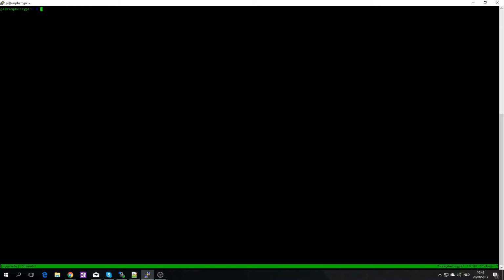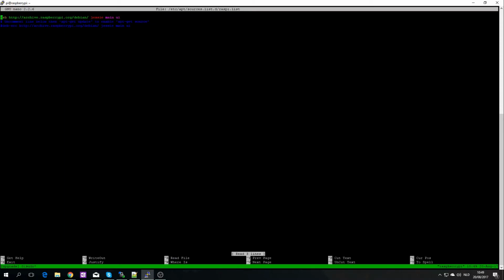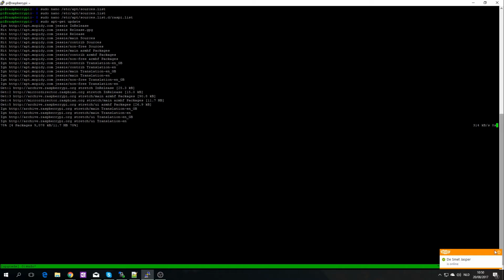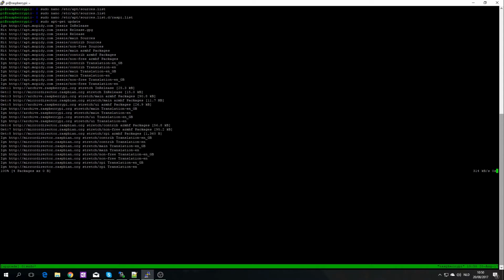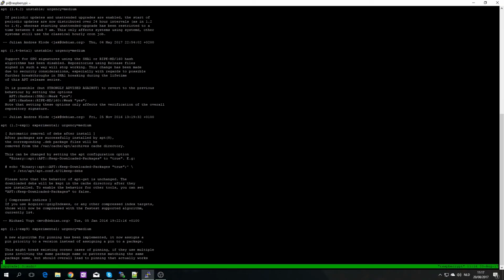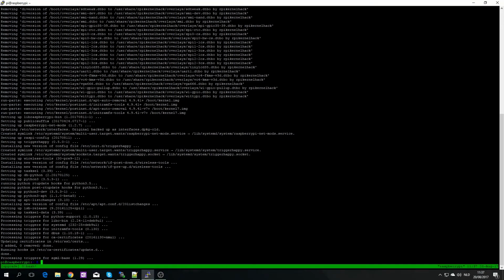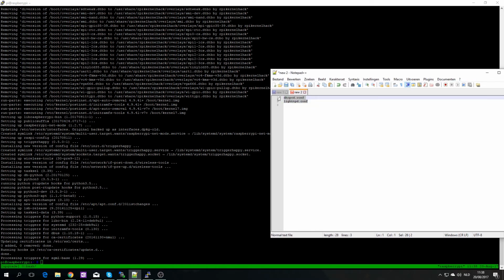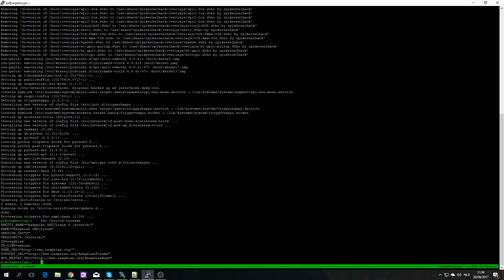Raspberry Pi Quick-Tip #2: Upgrading to Raspbian Stretch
MAKE SURE TO BACK-UP FIRST!

The recommended way to upgrade your Raspbian Jessie installation to Raspbian Stretch.